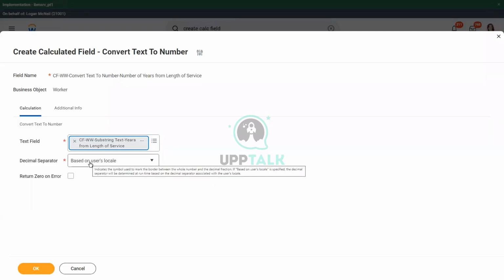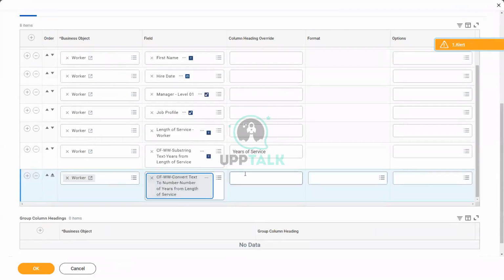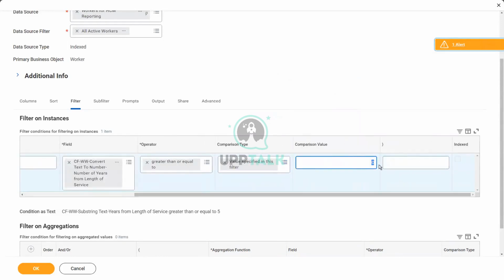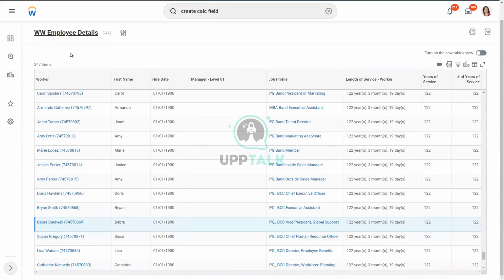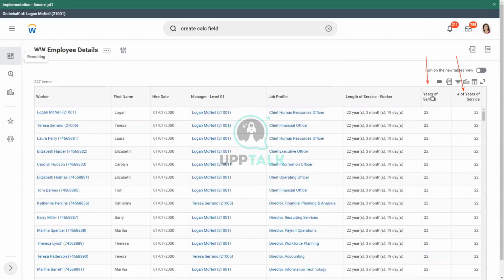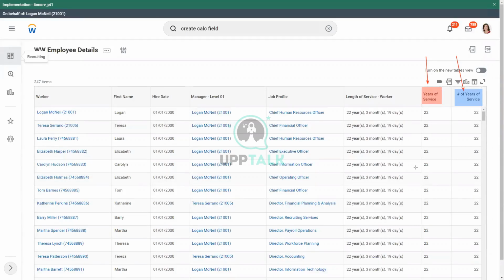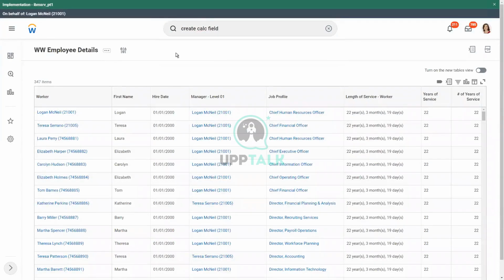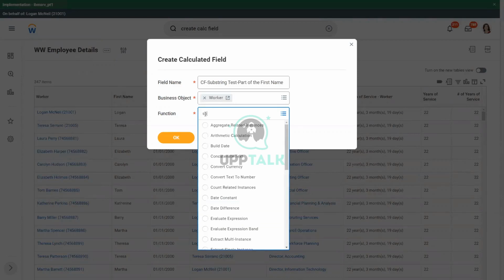Text to Number Conversion in Workday | Workday Reporting Training | Workday HCM | Upptalk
1. The speaker asks for the other person to repeat themselves due to difficulty understanding.
2. They attempt to rephrase the other person's statement to ensure comprehension.
3. The speaker asks for clarification by requesting the other person to go over their statement again.
4. They seek clarification on whether the term used was "greater than or equal to" or if it meant "five" or more.
5. The speaker identifies the issue with using the incorrect operator, "greater than or equal to," defined in the code.
6. They inquire if there is a problem with the approach or logic in the code.
7. The speaker notes the potential discrepancy in comparing text and numbers.
8. They explain the confusion regarding how the system handles comparisons between text and numeric fields.
9. Providing examples, the speaker demonstrates how the system sorts numbers differently from text.
10. They clarify how the system incorrectly compares "greater than or equal to" due to text and numeric comparisons.